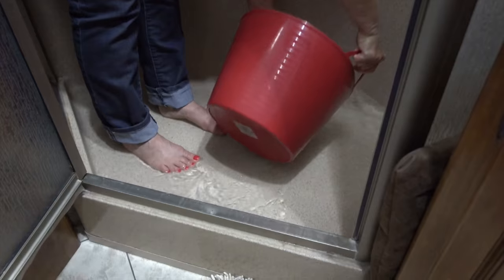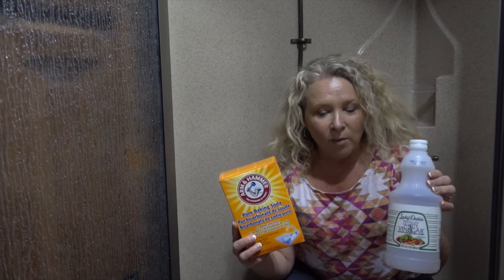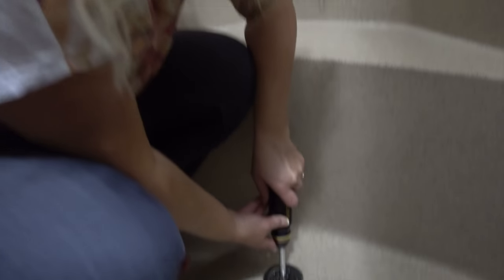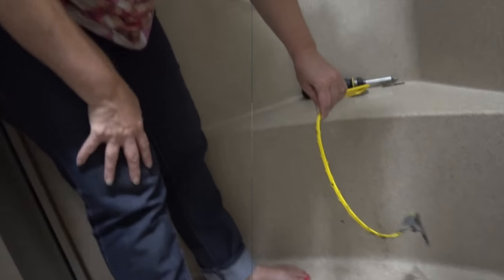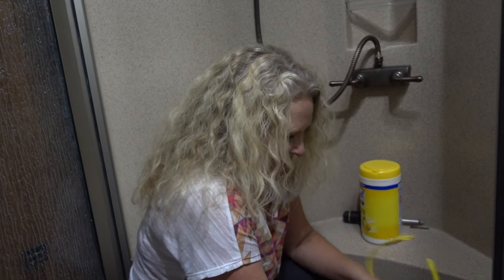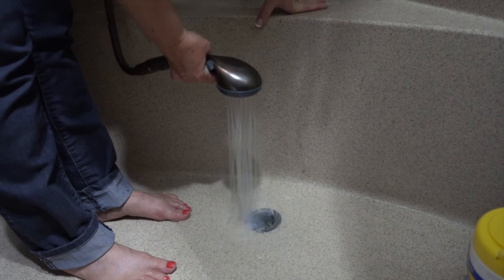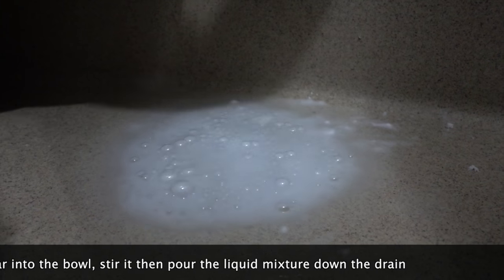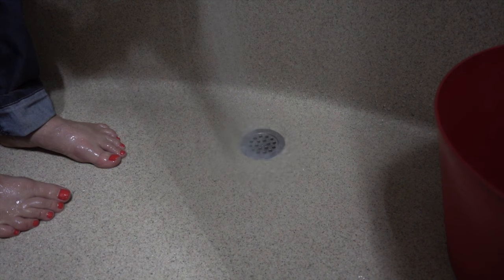RV TIP: How to Safely Unclog a Drain – a Septic Safe, Cheap & Natural Solution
Unclog without harsh chemicals

ℹ️ About this Video:
RV drains (like any drain) are likely to get clogged at some point and to remedy, it's important you use a septic safe solution that is kind to your RV tanks. In this video, Julie shows how we unclogged our bathroom drain using a septic-safe solution that is, natural, easy and super cheap – a drain snake and good old fashioned baking soda and vinegar! These items are handy to keep on hand for whenever you need them.

➡️ RELATED LINKS
Drain Snake Clog Remover Cleaning Tool

 🎵 Music Tracks:Crimson Fly

* Using our links supports us in continuing to create free content for you.